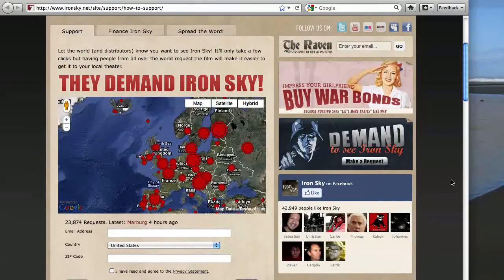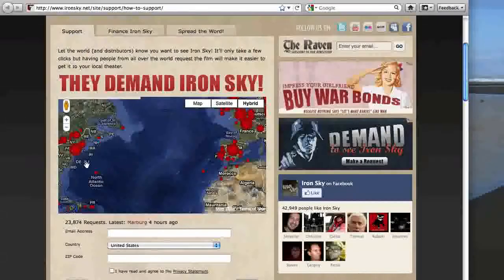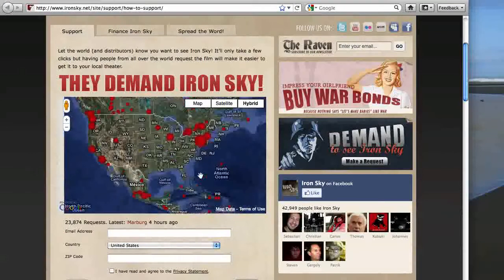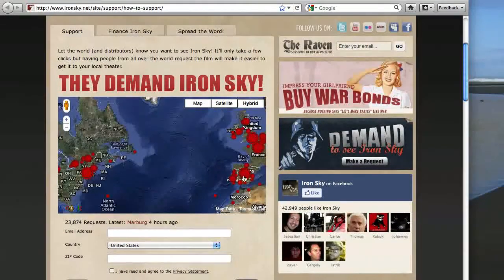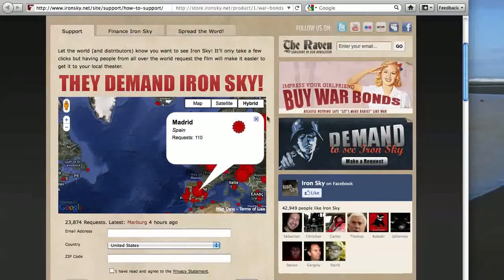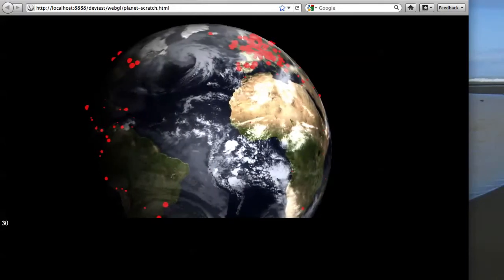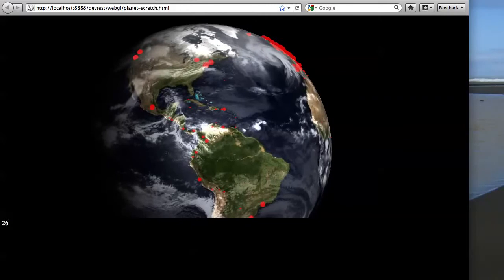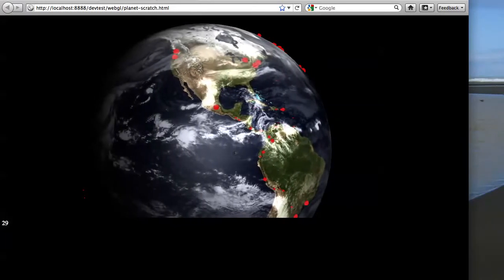What I'm working on: Movie Demand in 3D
Prototype of a WebGL mashup, pulling data and displaying geographical data on a rendered earth.